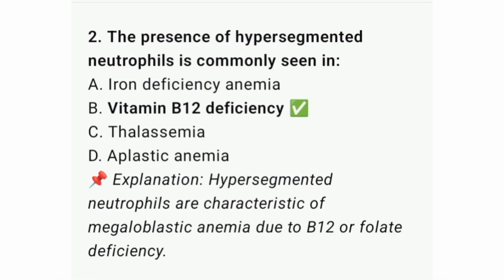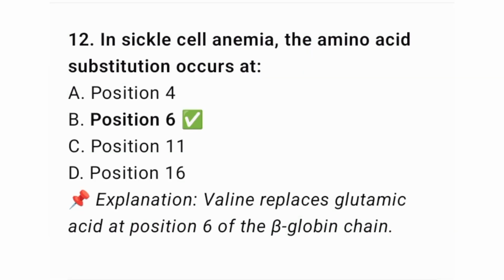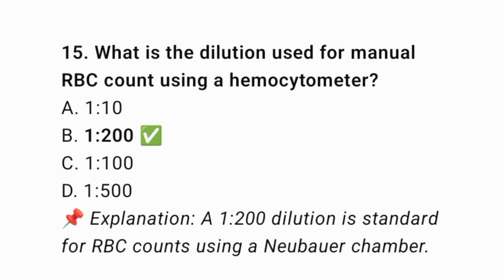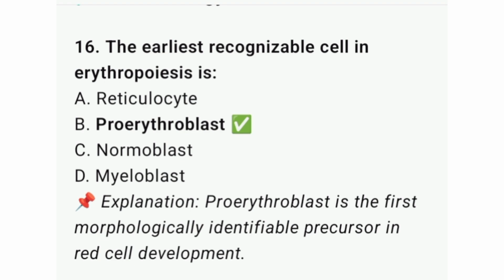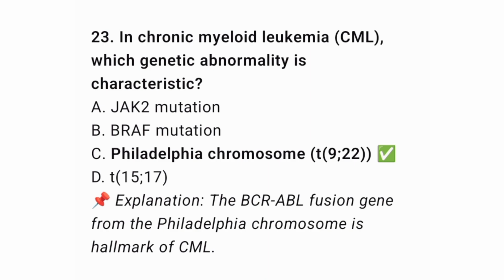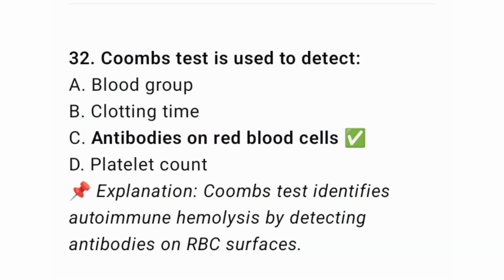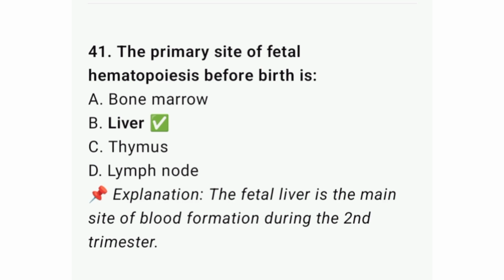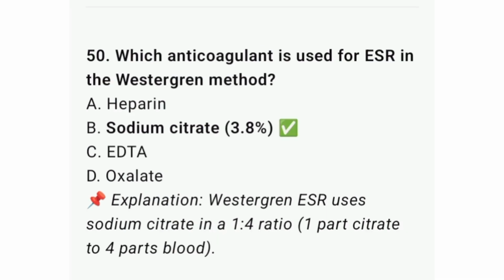Haematology mcqs Helpful for haad prometrics,dha and moh exams#medicallaboratory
MCQ haematology helpful for haad prometrics moh dha and other competitive exams